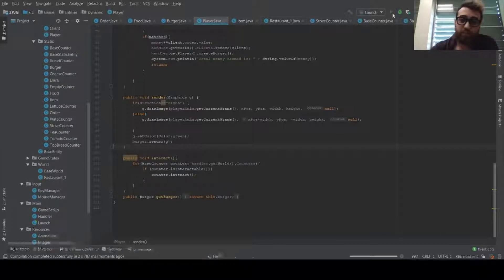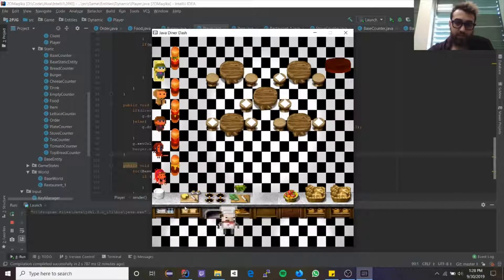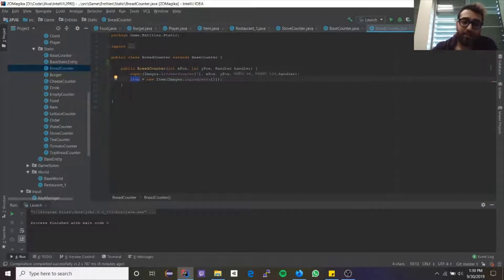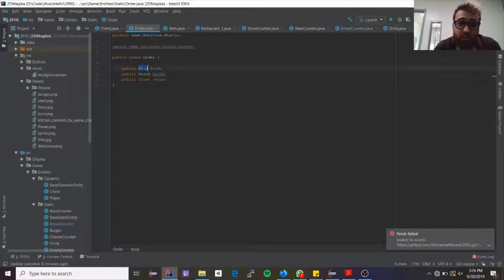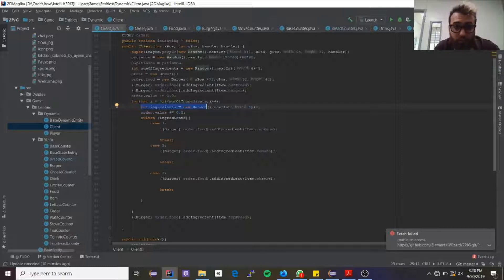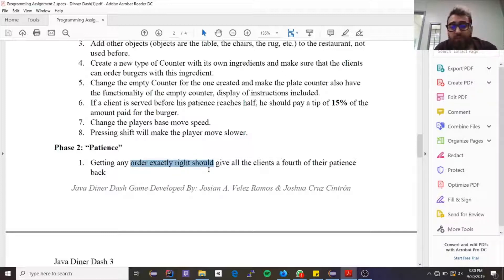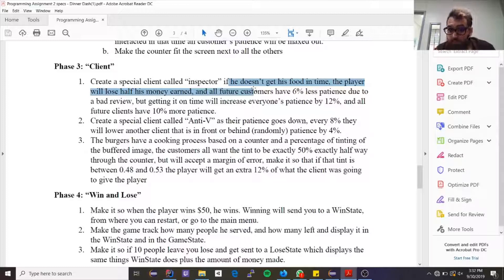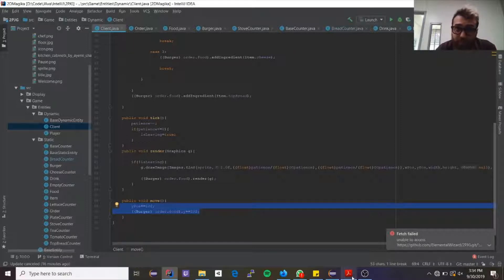Java Diner Dash Code Overview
Explanation of Specs and the game mechanics for the Java Diner Dash Project